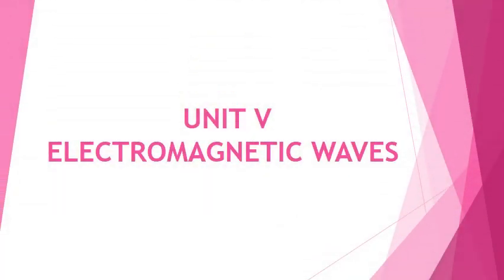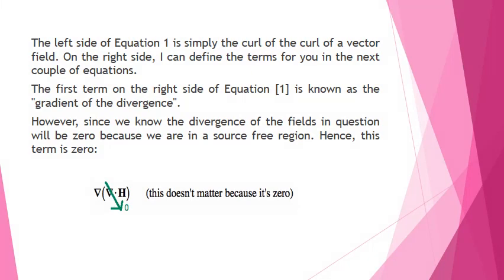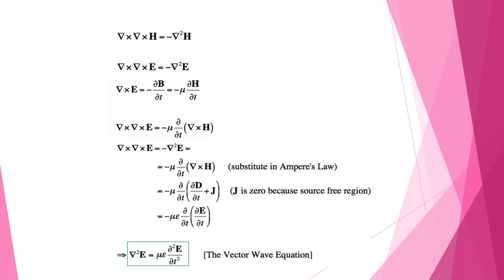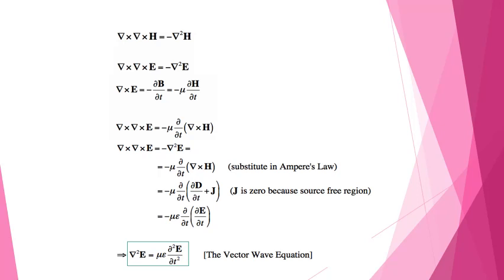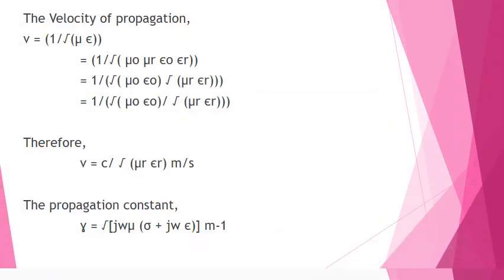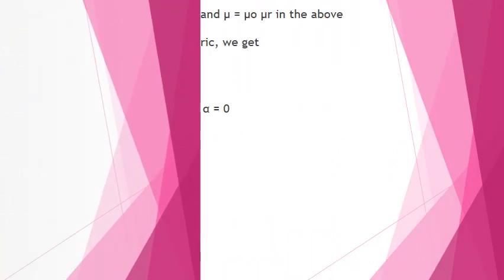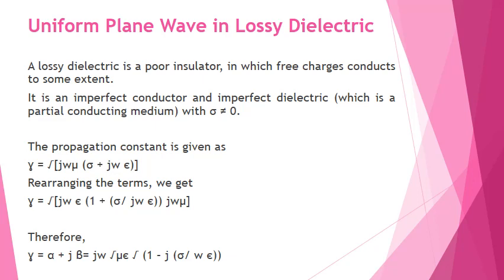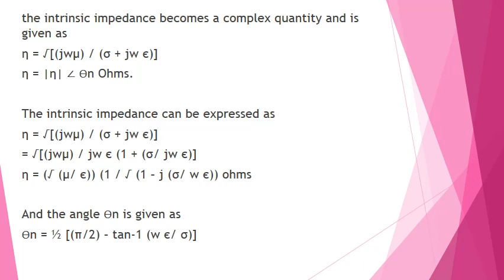ELECTROMAGNETIC WAVE EQUATION